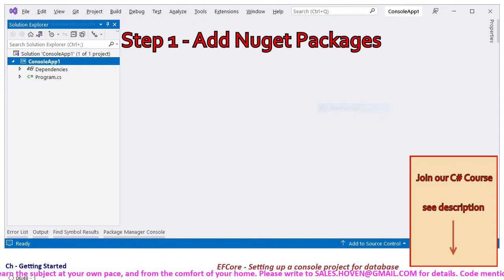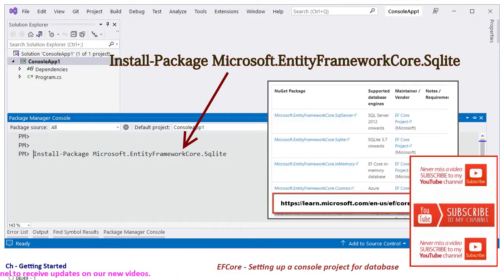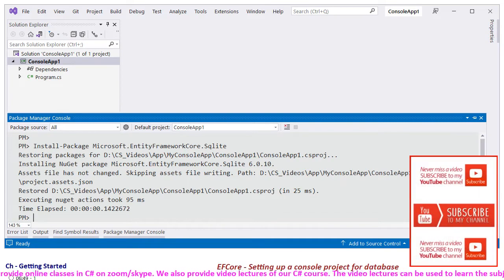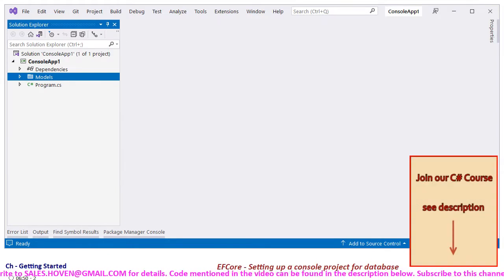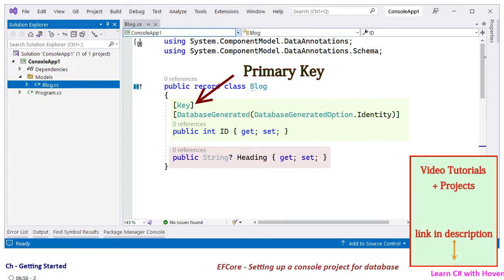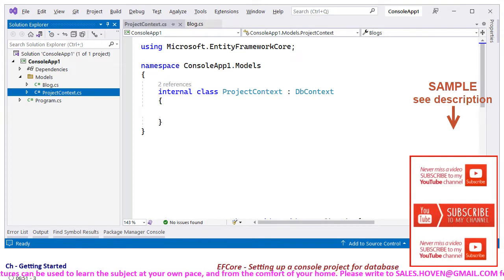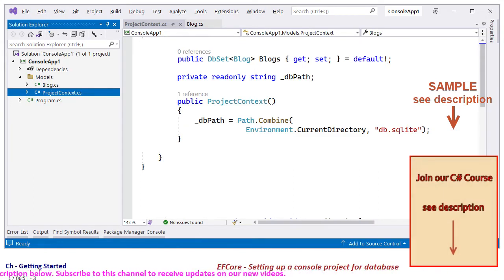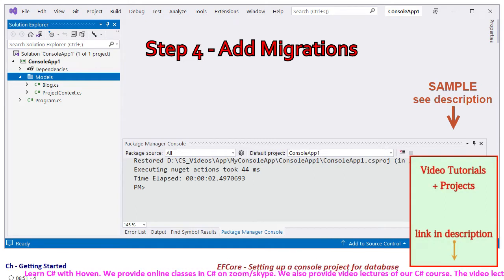(C# Language) EF Core - Creating a Database | C# Getting Started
LEARN SYSTEMATICALLY!

(C# Language) EF Core - Creating a Database